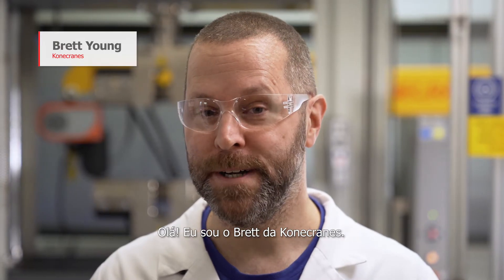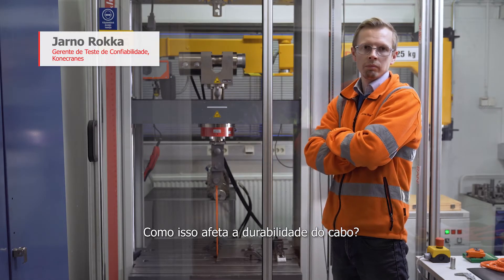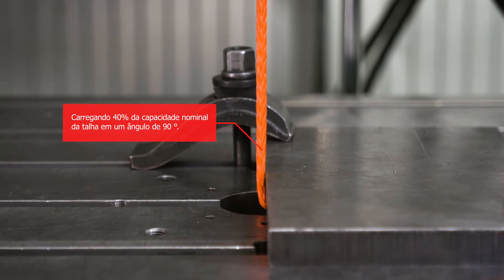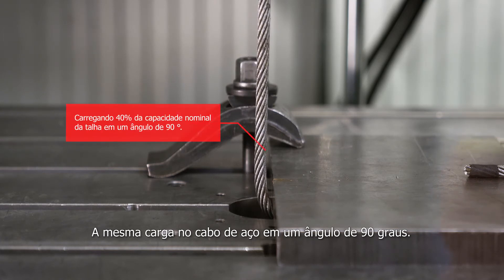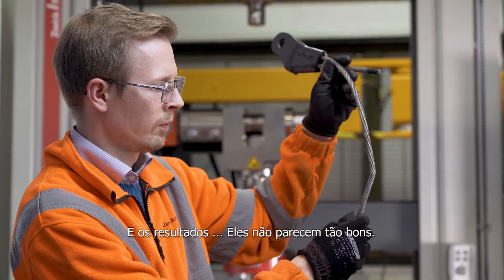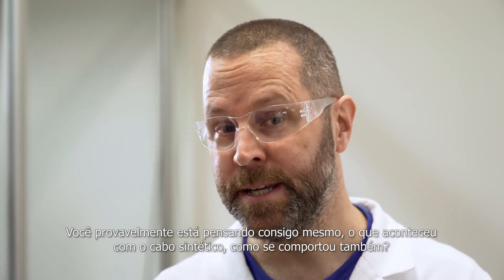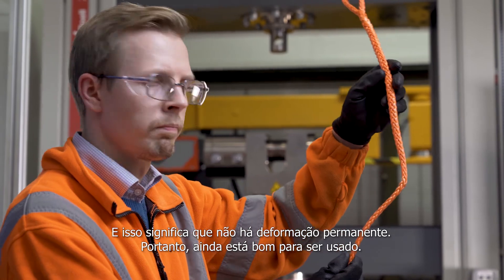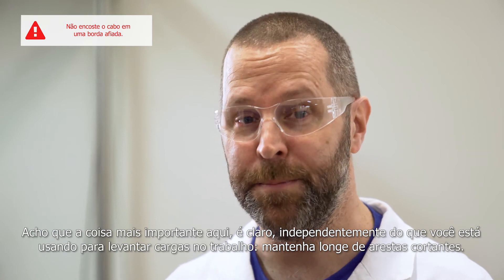Testando o Cabo Sintético Konecranes: Teste de Aresta Cortante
O coração das pontes rolantes da série S revolucionários da Konecranes é um cabo sintético a - é forte, seguro e fácil de manter, permanece livre de farpas e não requer lubrificação. O cabo sintético foi projetado para ser mais durável, mas o que acontecerá quando a esse cabo sintético da Konecranes entrar em contato com uma borda afiada ao levantar uma carga? O que acontece com o cabo de aço na mesma situação? Assista ao vídeo para saber mais. Em uma série de testes de resistência e durabilidade, o cabo sintético da Konecranes teve um desempenho melhor do que o cabo de aço com classificação equivalente. A ponte rolante da série S da Konecranes é uma nova versão ousada de nossa ponte rolante padrão do setor, com recursos inéditos, tornando a elevação mais precisa e segura e reduzindo significativamente o desgaste.